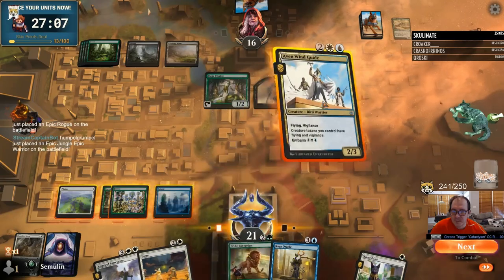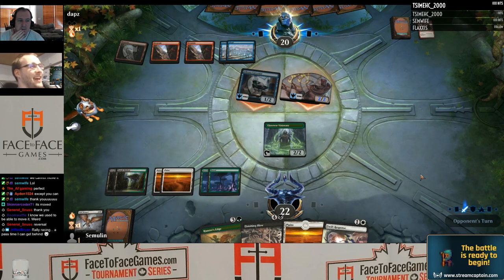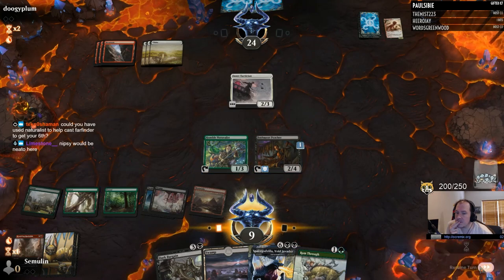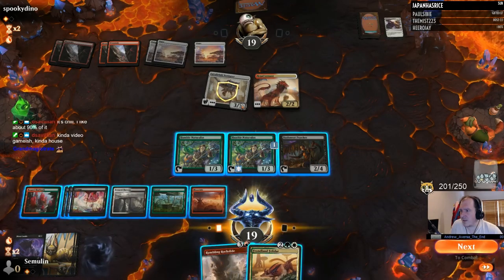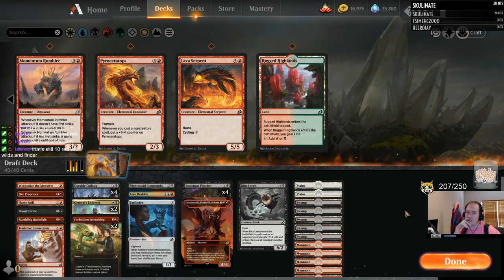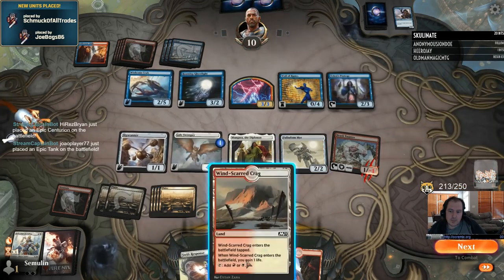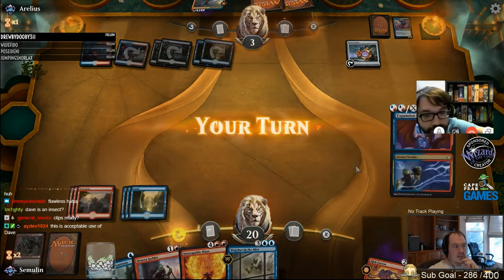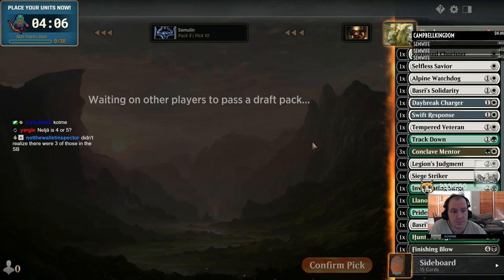The Joy of Drafting - Episode 5 - "Splashing"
In this episode Travis "Semulin" Sowers teaches you how to splash in Limited.